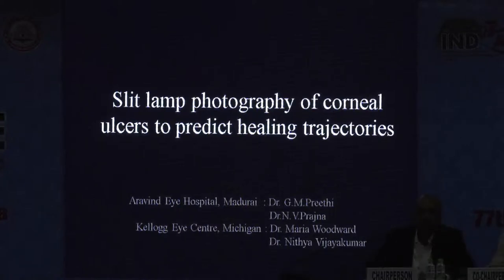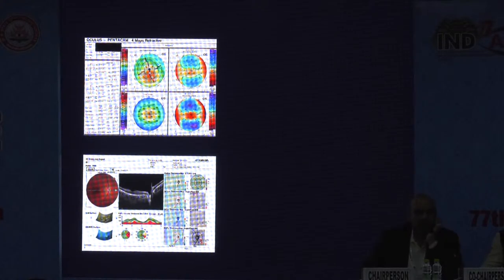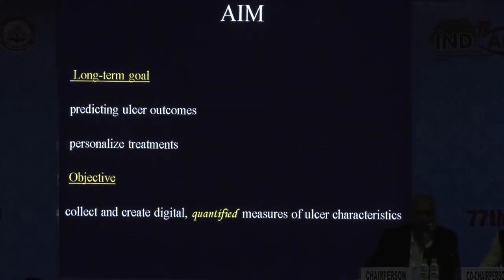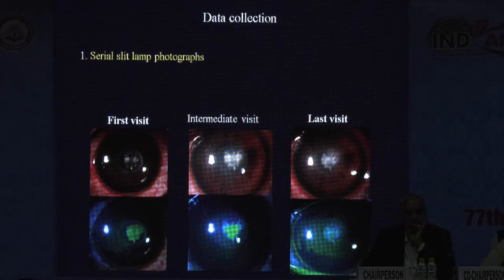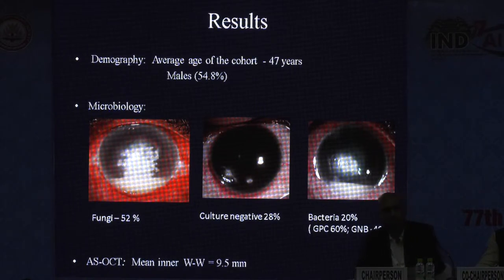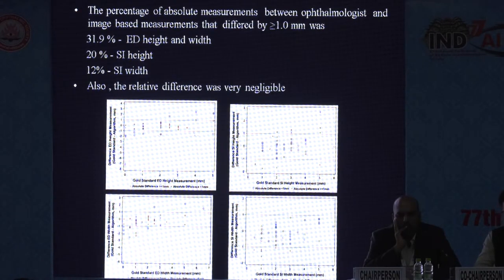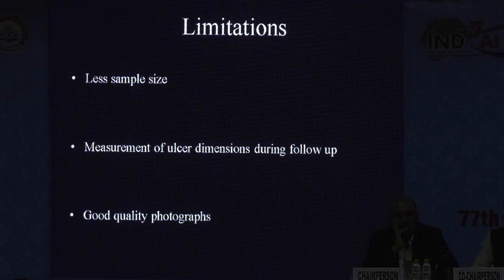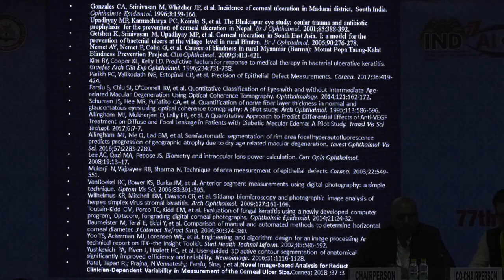AIOC2019 - FP - 341 Community : Social Ophthalmology II Slit lamp photogr..